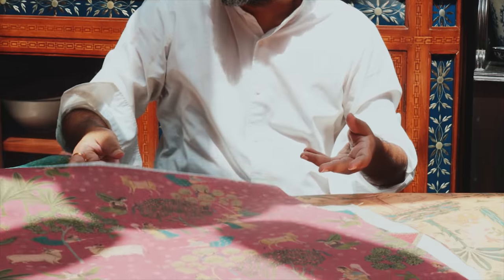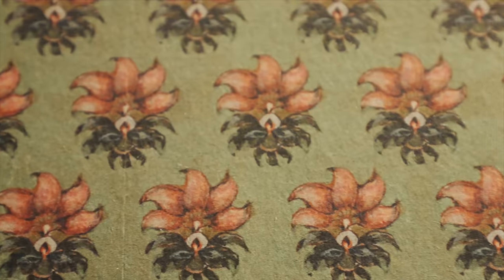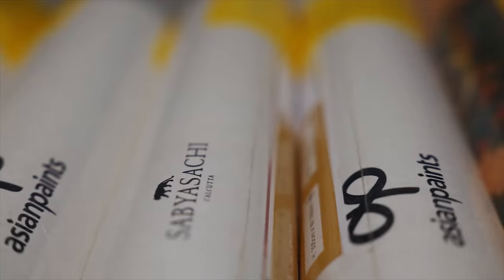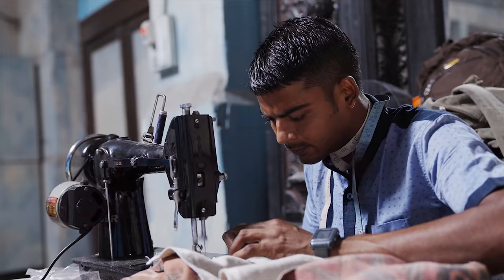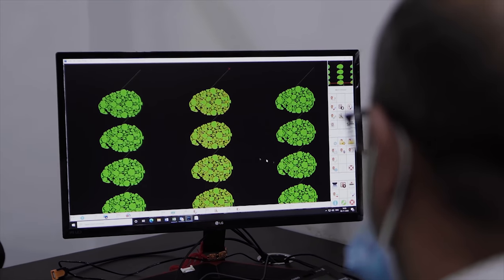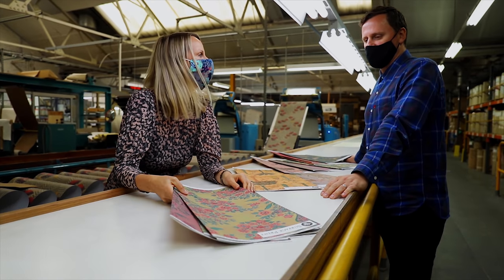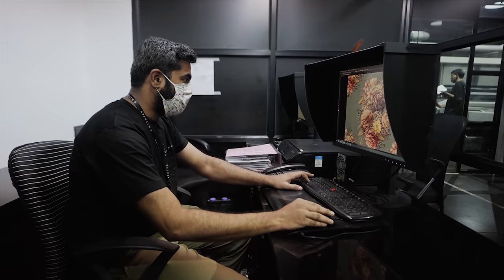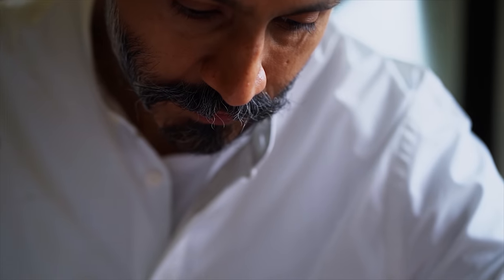Sabyasachi for Nilaya – The Heartland Collection – Wallpapers & Furnishings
Here is a behind-the-scenes sneak peak into what went into creating the masterpiece ‘Heartland’ in Wallpapers & Furnishings with Sabyasachi.

The journey began at Kolkata with Sabyasachi’s inspirations and took shape at the wallpaper factory in Manchester & the fabrics factory at Tarapur, Maharashtra.

Culminating in the campaign shoot in December & the unveil in April, the Heartland collection is now enroute to each of your homes.
Video Courtesy: Peanut Butter
Décor Custodian: Pavitra Rajaram
Production House: Balancing Act